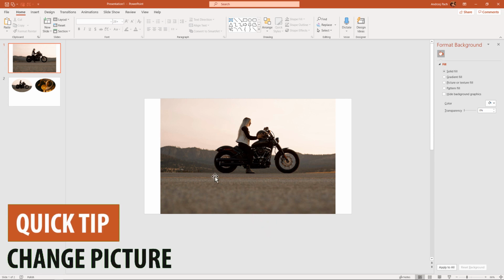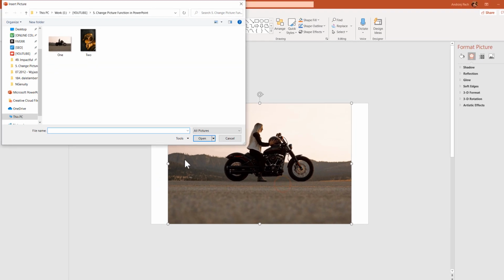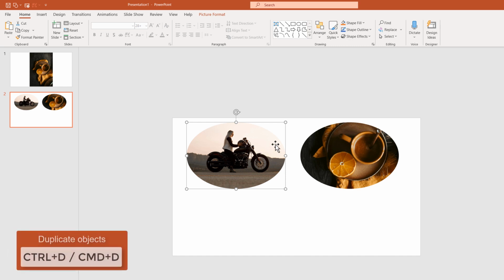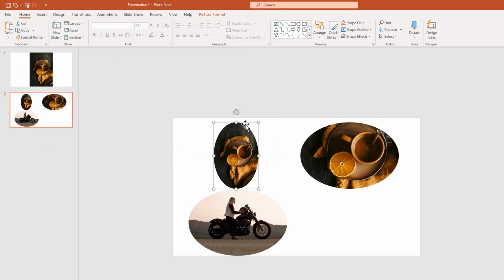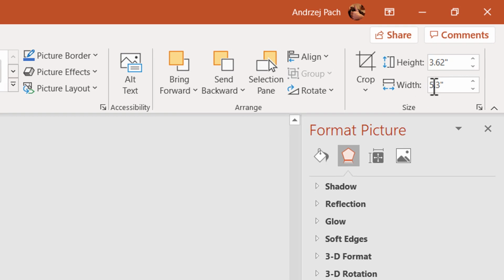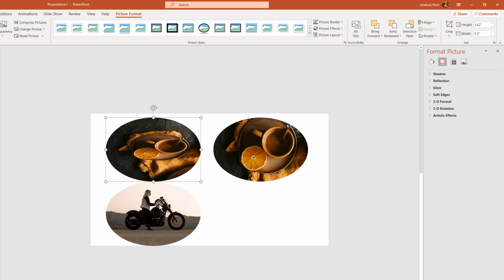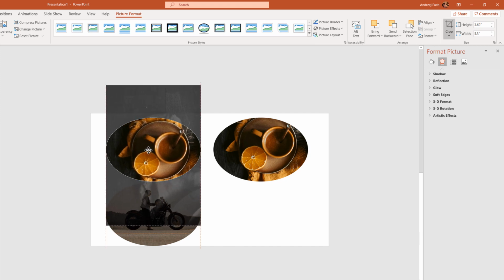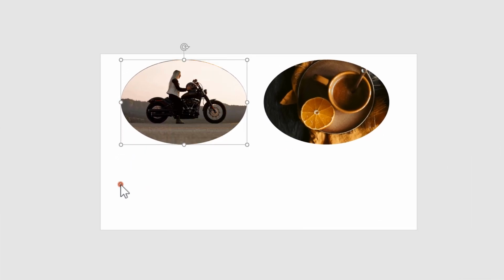Change Picture Feature in PowerPoint - Right Click and Ready! ✔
📖 Tutorial description: With this PowerPoint Quick Tip I wish to explain the Change Picture feature in PowerPoint. Some of you might not be fully aware that this feature exists and it can be a great way to quickly change a picture. There seems to be no tutorials on this topic on YouTube so I wanted to cover it. Hope this may help someone now. I know, this is not an exciting or very useful video for many users, but if someone is searching for it and watching it then it might be helpful and I'm making it very short

PPT Version used: 2019, 365 subscription